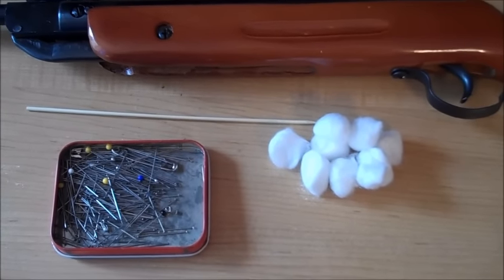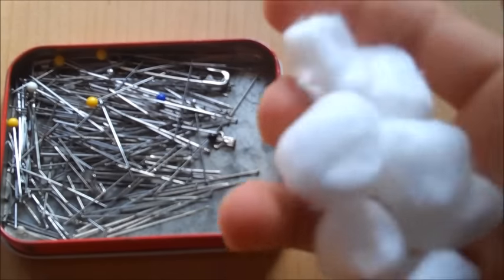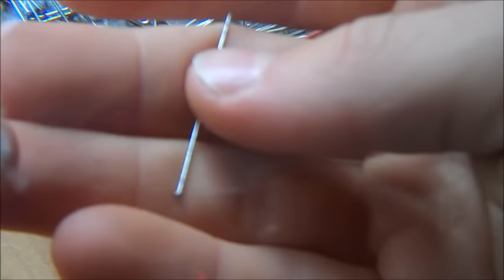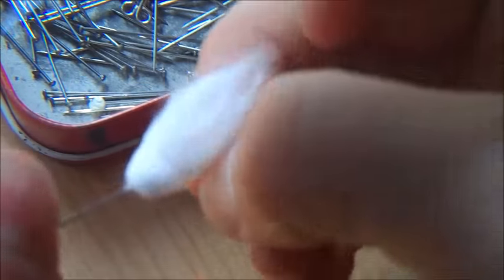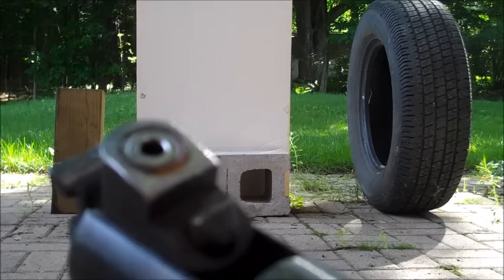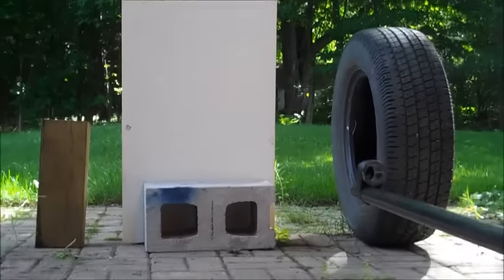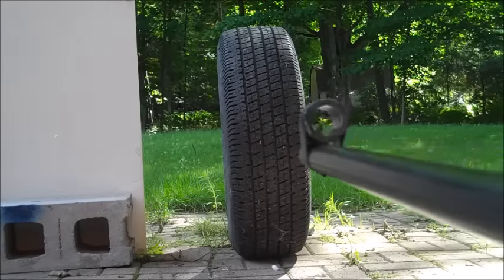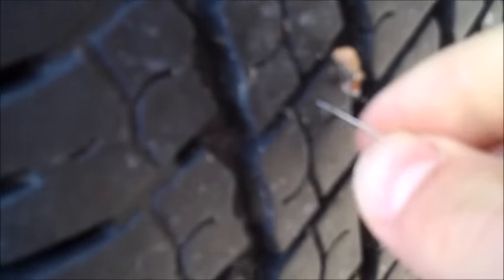Make Simple Pellet Gun Darts